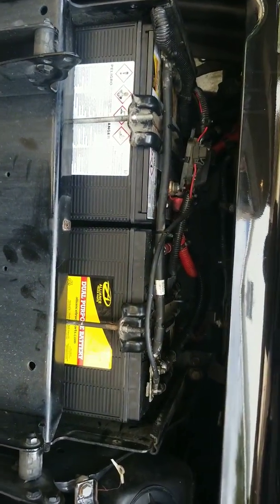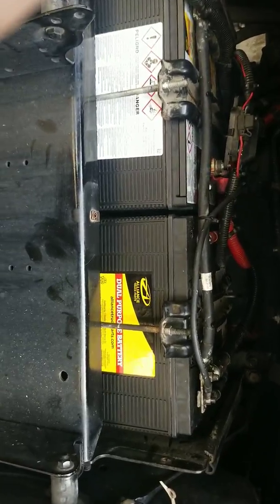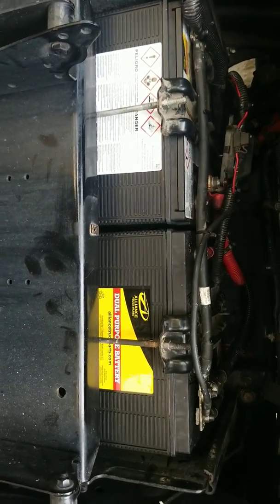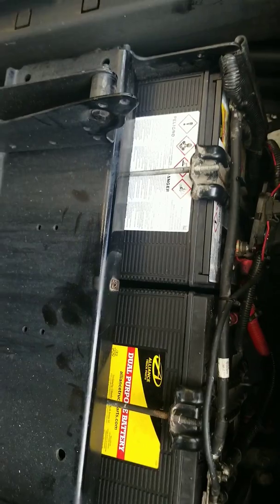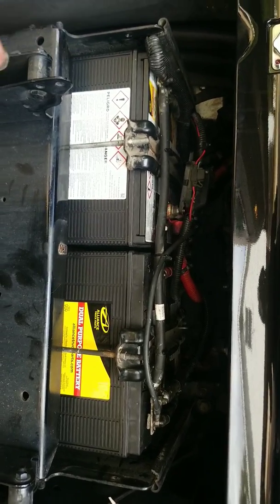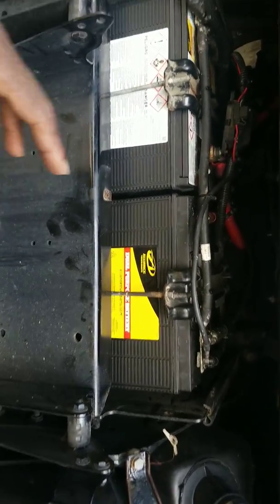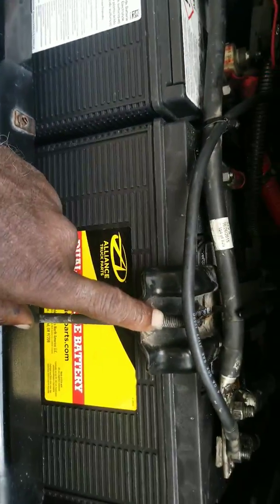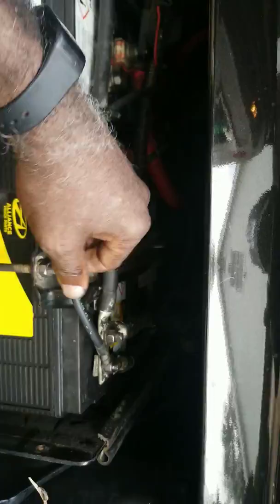Batt installation pt2